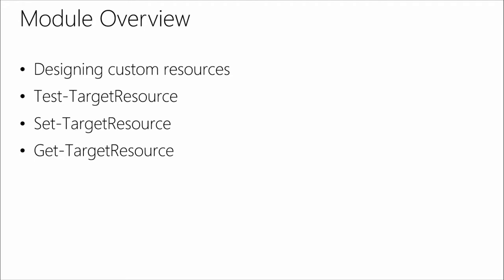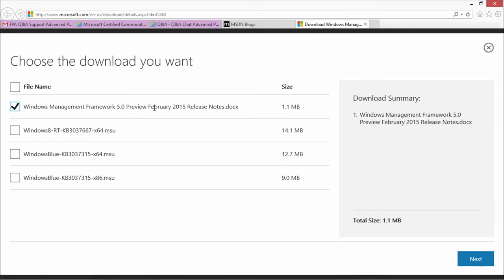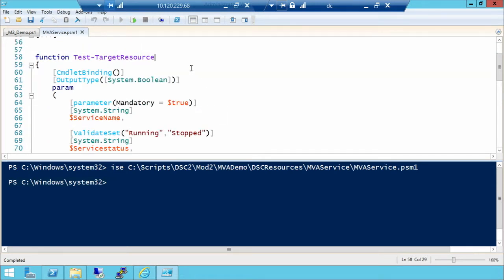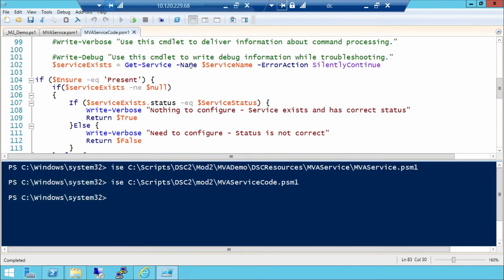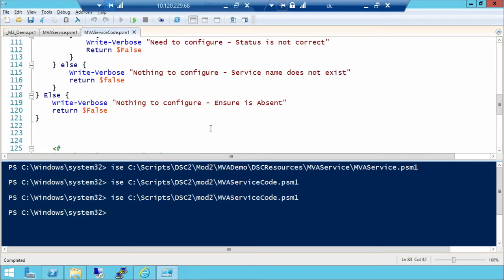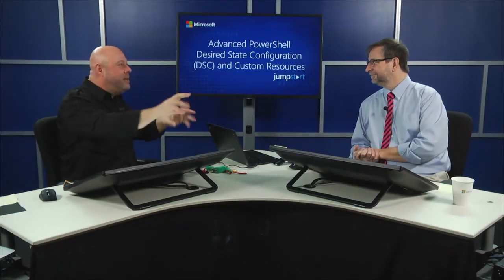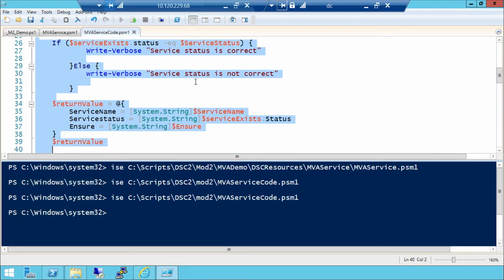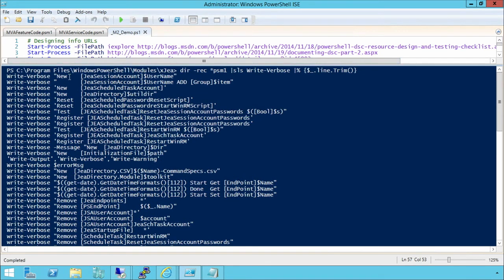02 Implementing and Testing Custom Resources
02 Implementing and testing custom resources
   | Creating Test-TargetResource, Set-TargetResource and Get-TargetResource

Advanced PowerShell Desired State Configuration (DSC) and Custom Resources